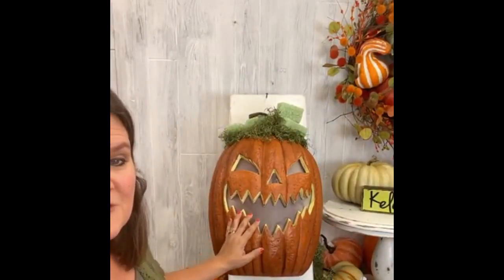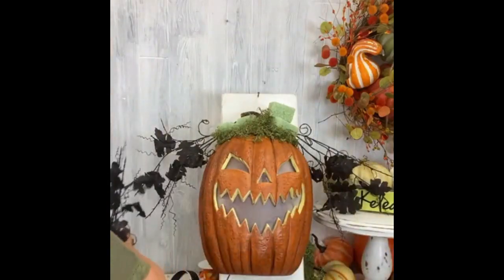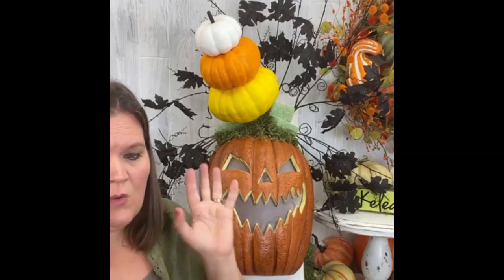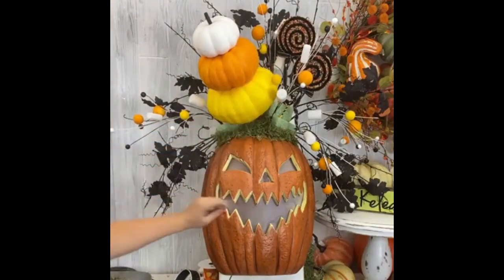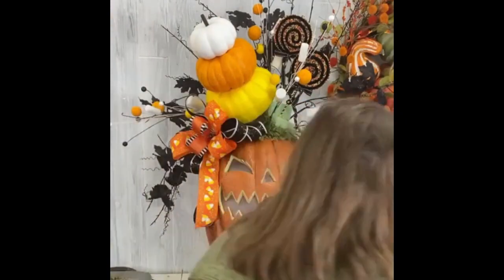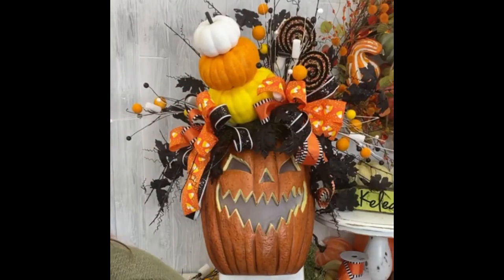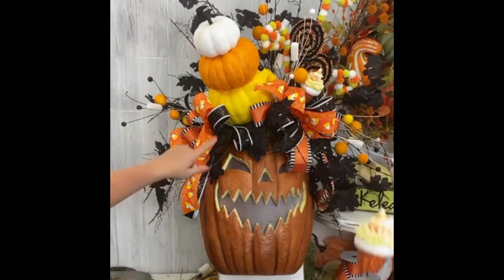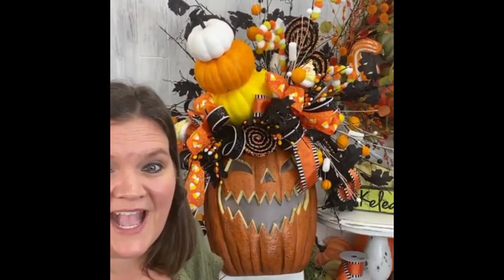Large Jack O Lantern Topper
Making Halloween Decor for your home don't have to be scary. You can take something spooky and make it cute just like we did with this Large Jack O Lantern Topper Halloween decoration that I made to go with my Candy Corn theme for Halloween.

🌸Want the full recipe?  You can find the full supply list

🌸Follow me for even more floral fun and inspiration!